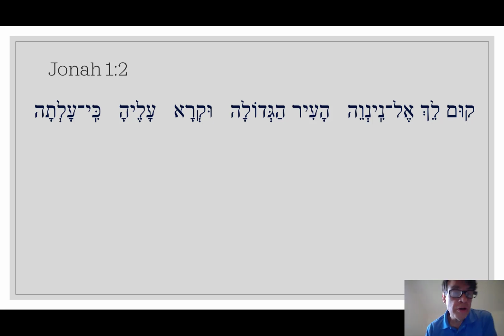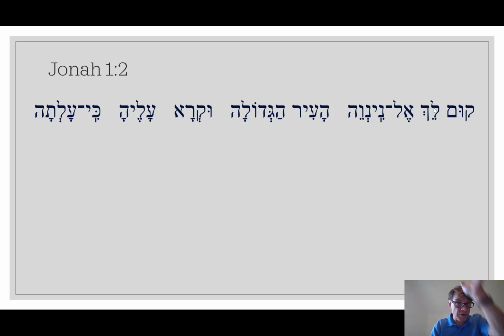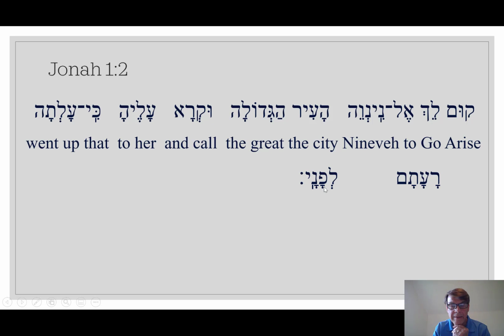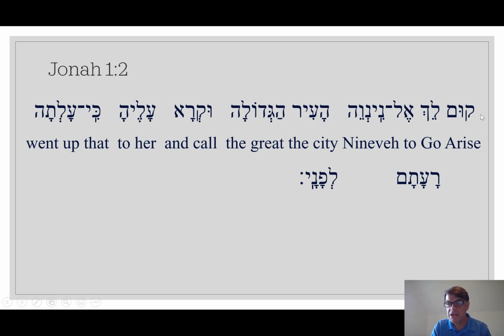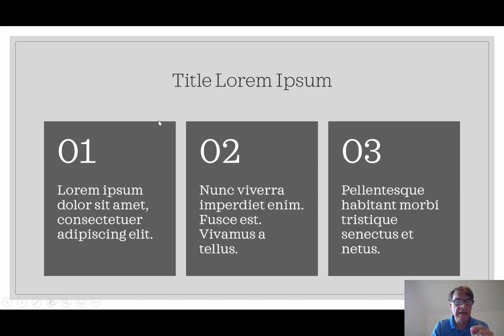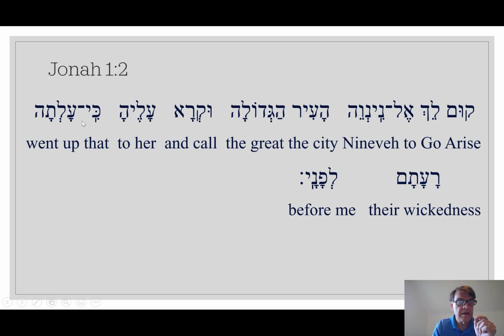2. Hebrew Letters (Jonah 1:2)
An 11-minute walk through the Hebrew consonant letters of Jonah 1:2. Part of my course in biblical Hebrew on Udemy, learning Hebrew inductively using the book of Jonah